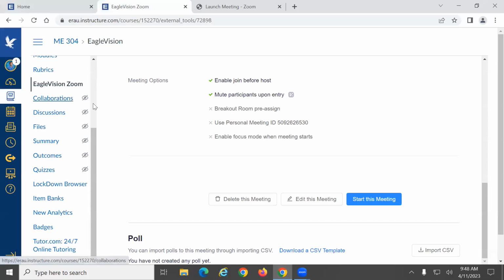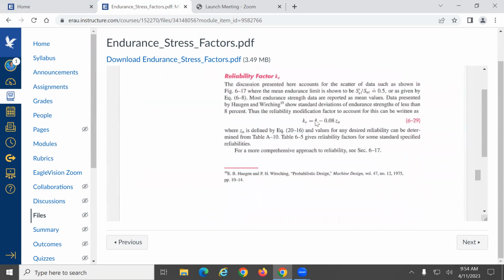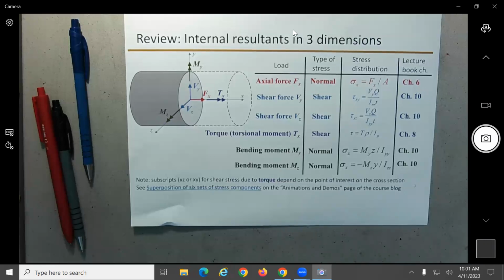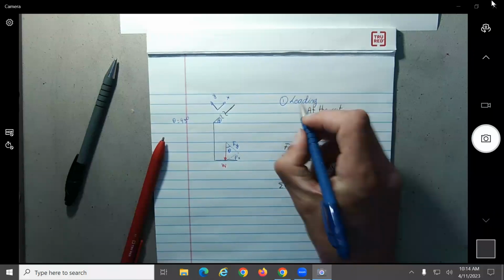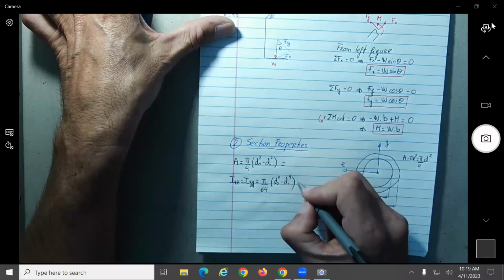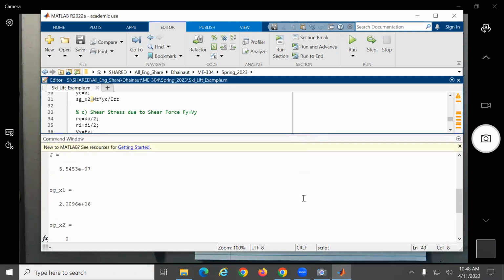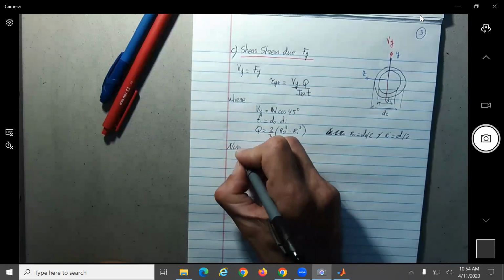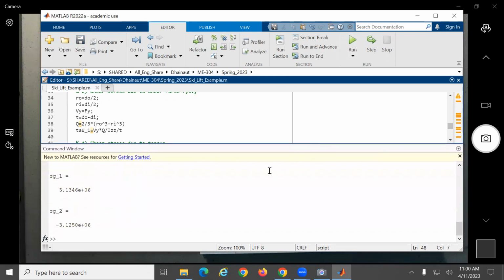ME304 Lecture 22 SP2023